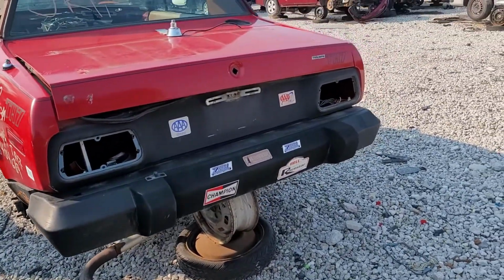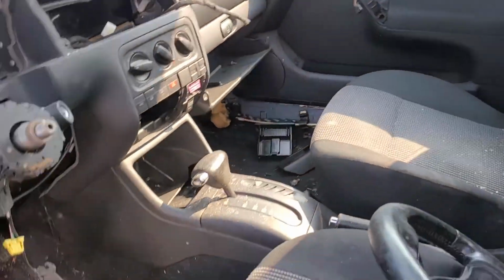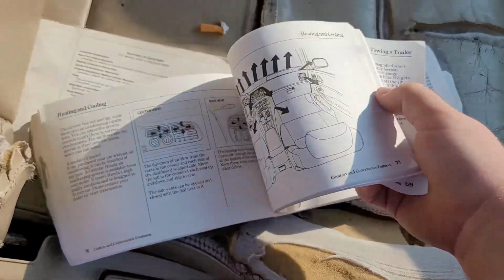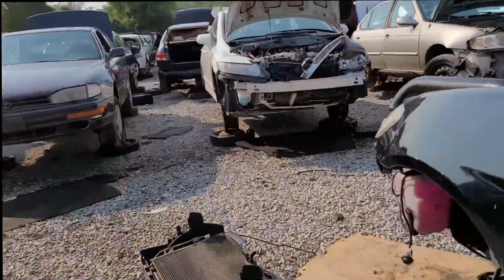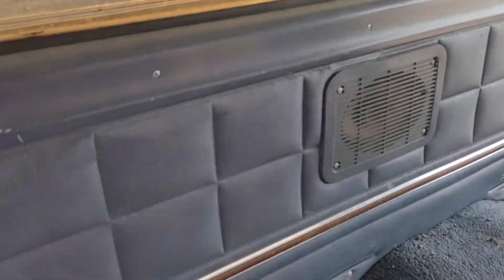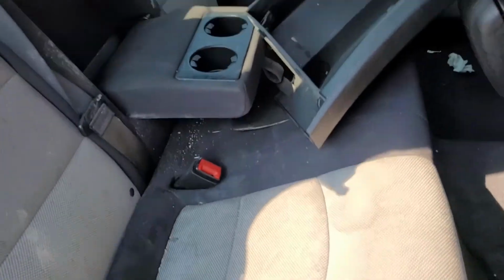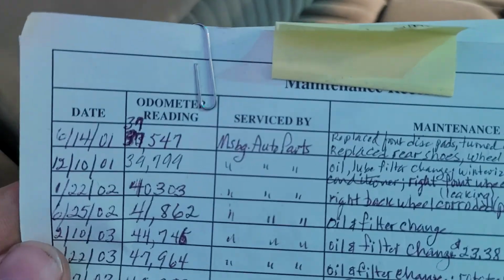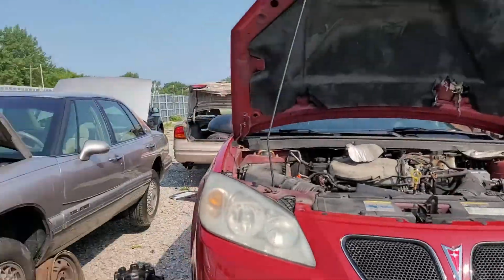Salvage Yard Walk Around 7/7/21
Heres some cool cars at the local yard! this video is part 1 of 2! enjoy!